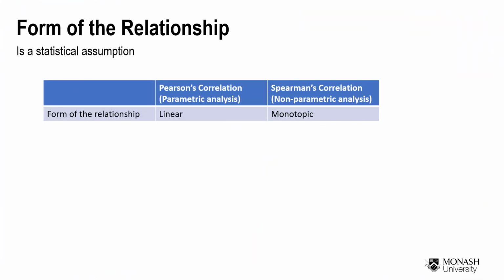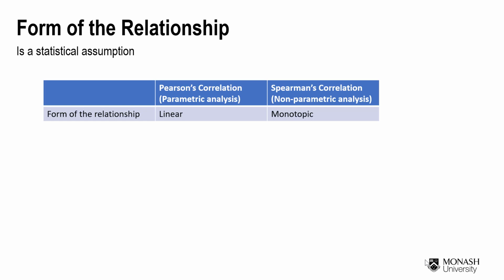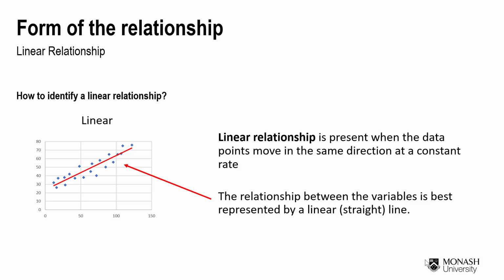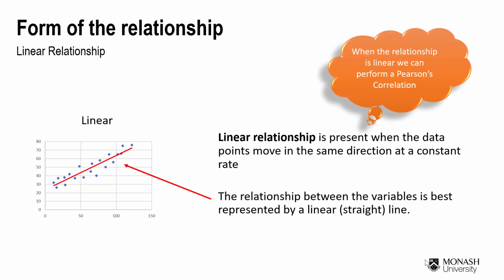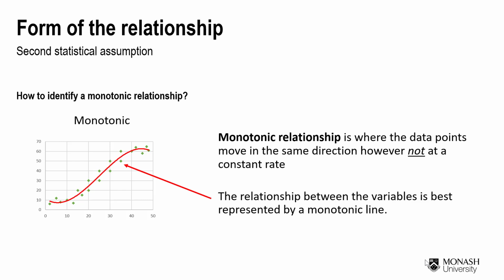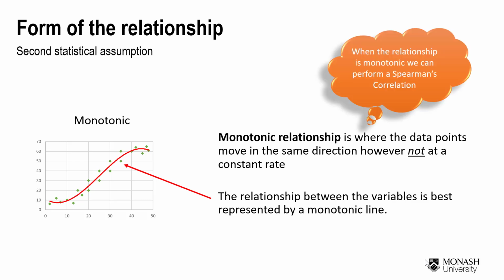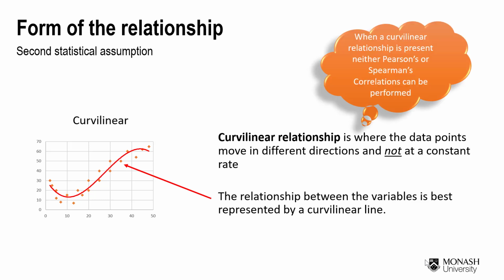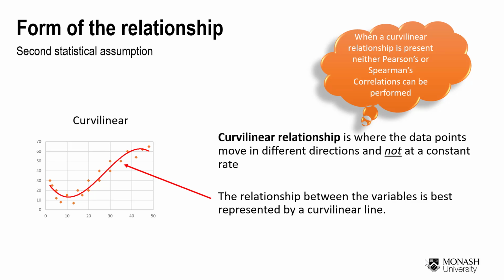5.2.5 - Form of the Relationship (4:07)